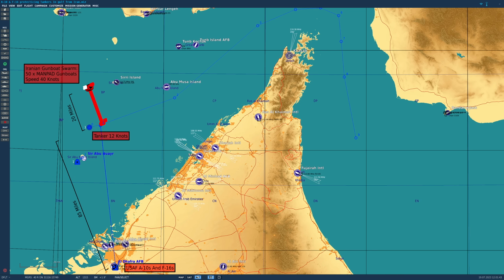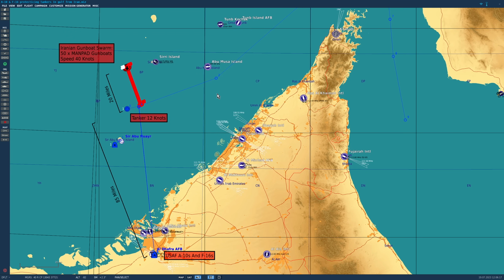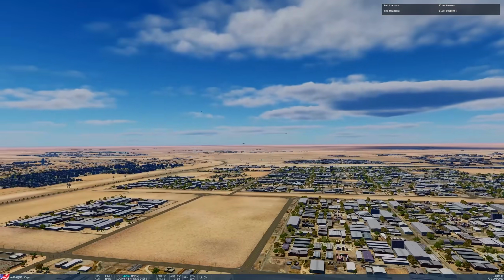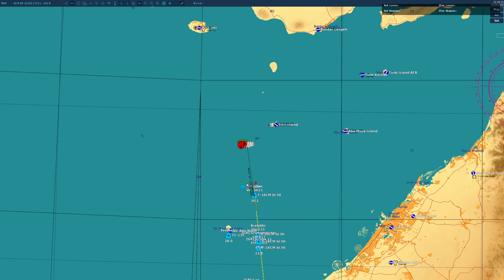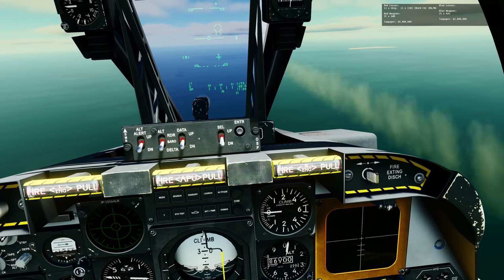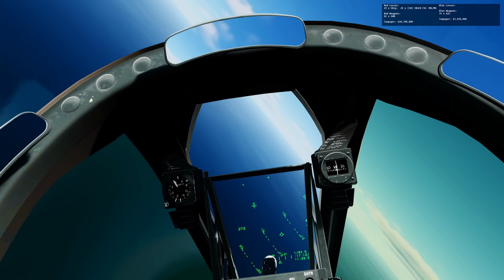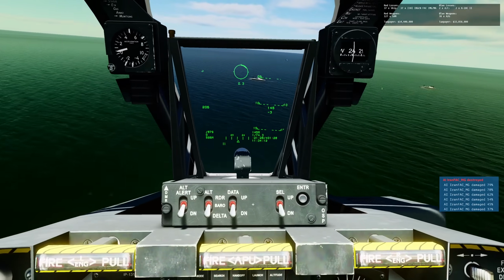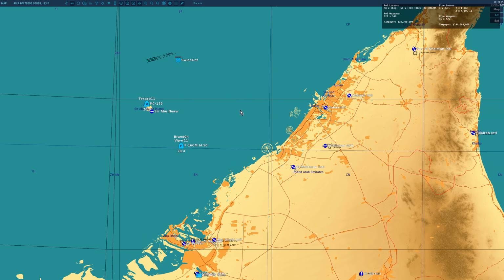Can US A-10 & F-16 Protect Tankers From Iranian MANPAD-Equipped Gunboat Swarm? (WarGames 152) | DCS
0:00 Overview
1:10 Scenario Details
3:30 Arming Up
6:41 Take Off
10:36 Combat